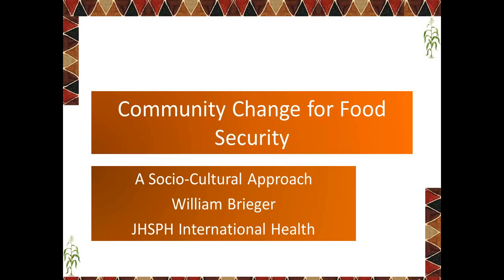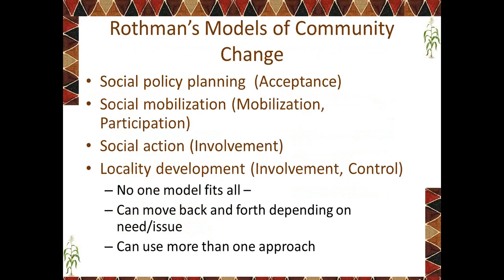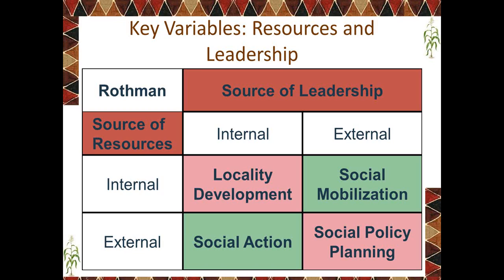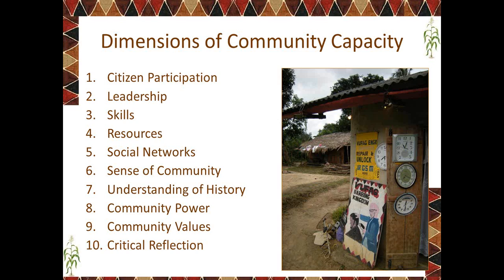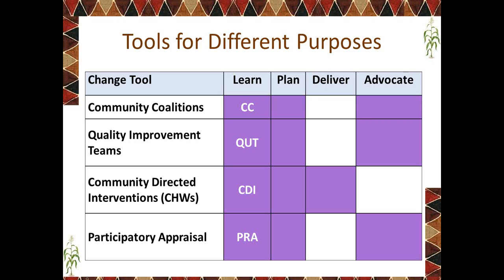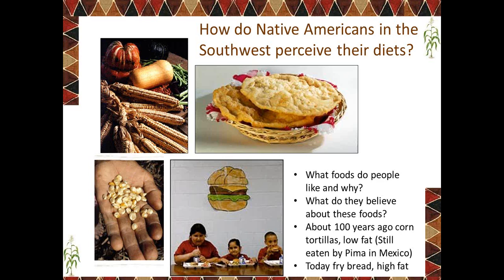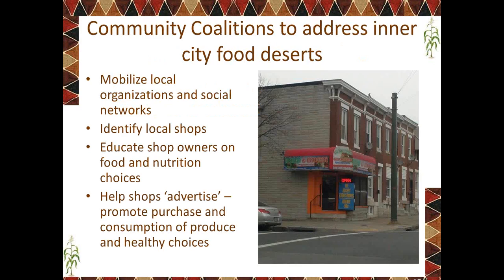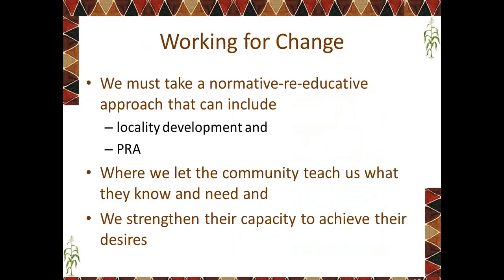Community Change for Food Security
Professor William Brieger of the Johns Hopkins School of Public Health shares models of community change.